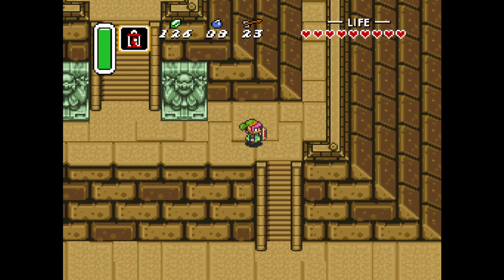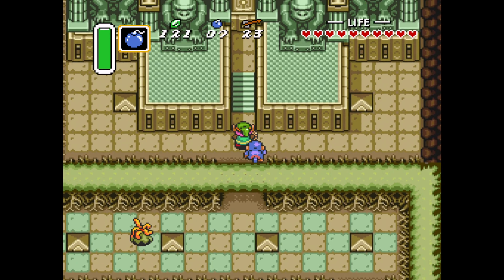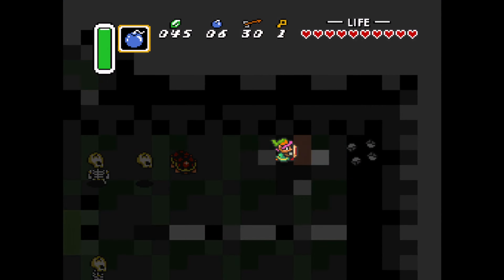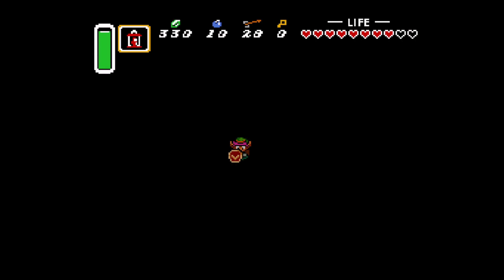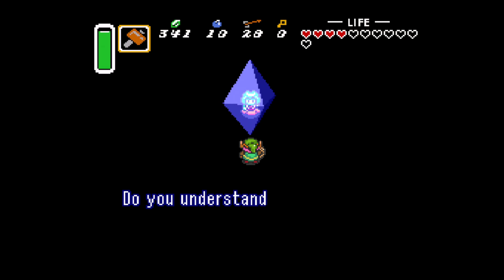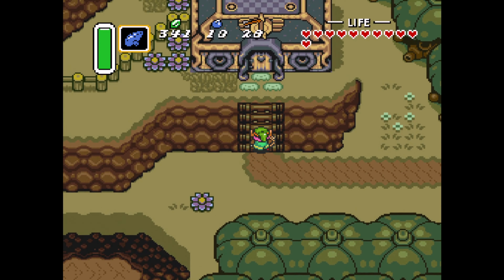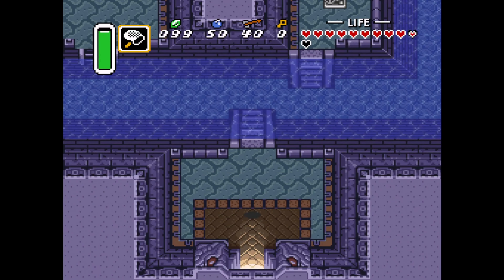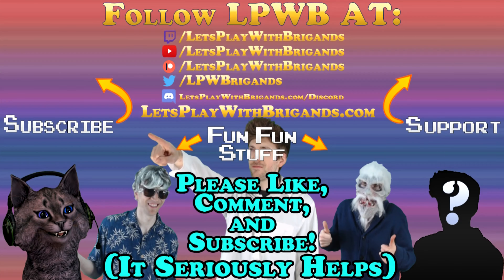A Link to the Past Walkthrough | Part 2 of 4 (Dungeons 1, 2, and 4) | 100% Guide | Video Games 101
In this Legend of Zelda: A Link to the Past walkthrough we're showing you all of the tips and tricks in how to beat one of the greatest titles on the SNES. We cover exactly where to go and what to do to experience every aspect of this game in the best and most efficient order. Blaze has detailed descriptions of every item, Gary has all your Link to the Past boss guides, and Fluff has a number of interesting facts about this game (including what could have been). In the second part, we cover the beginning of the Dark World, including the Dark Palace, Swamp Palace, and Village of Thieves Dungeon.

Intro - 0:00
Quake Medallion - 1:15
Kiki the Monkey - 3:53
Dark Palace - 4:21
Helmasaur King - 14:14
Going to Swamp Palace - 16:46
Flute Boy - 17:57
Treasure Field - 20:04
Shooting Gallery - 21:15
Bombos Medallion - 25:00
Pond of Happiness - 26:00
Swamp Palace - 29:50
Arrghus - 38:30
Going to Village of Outcasts Dungeon - 41:00
Magic Cape - 42:15
Village of Outcasts - 46:30
Village of Outcasts Dungeon - 48:15
Blind the Thief - 53:34